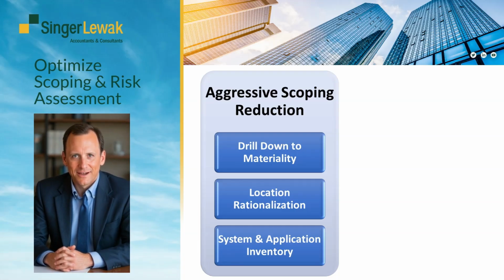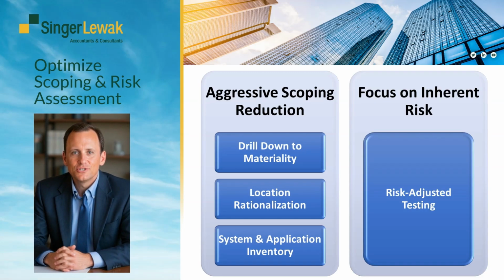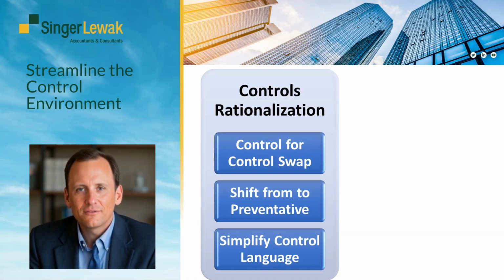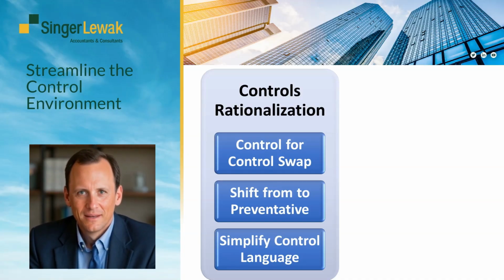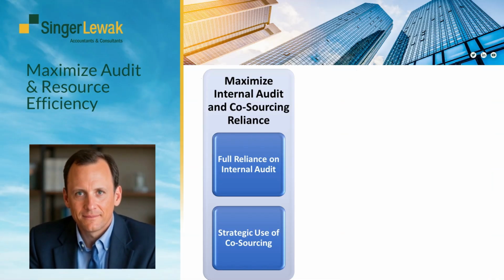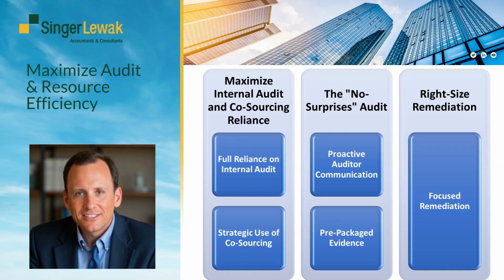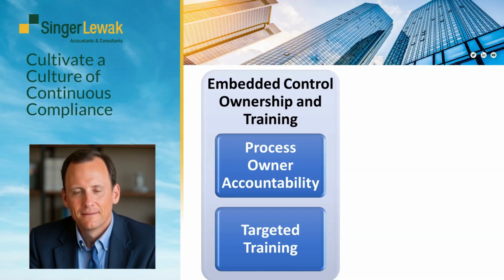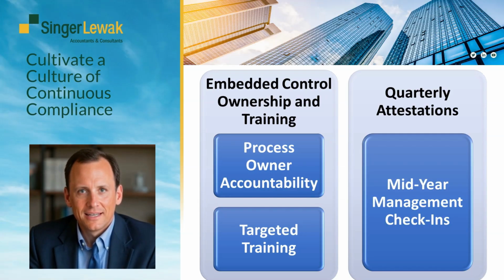The CFO’s Edge: Shrinking the SOX Tax — Practical Cost Reduction Strategies.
Eric Weis from SingerLewak’s SOX/Risk/Internal Audit Group presents topics to equip financial leaders with the insights and strategies to thrive in today's complex business landscape on "The CFO's Edge".

Today, we're tackling an area that constantly pressures the P&L: Sarbanes-Oxley (SOX) compliance costs. We call it the “SOX Tax"—the significant spend on internal staff time, external consultants, and audit fees. As a CFO, your mandate is simple: maintain absolute compliance while dramatically reducing the cost of achieving it.

This isn't about cutting corners; it's about optimizing the process. We'll focus on four practical, non-software-dependent pillars you can implement immediately to drive significant savings.